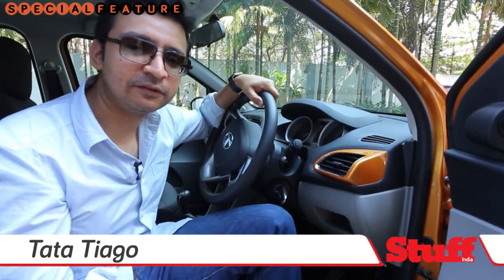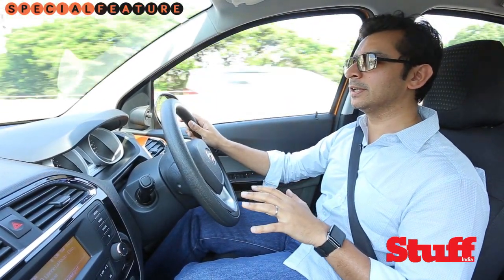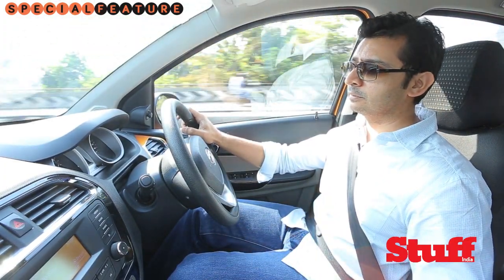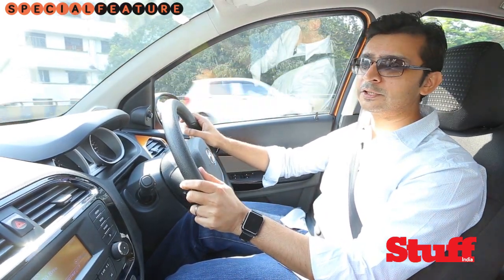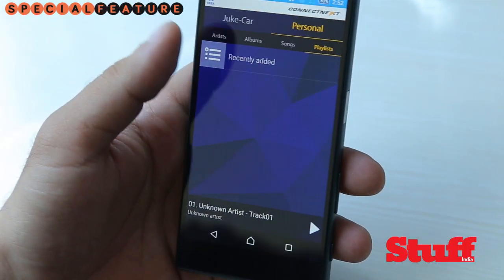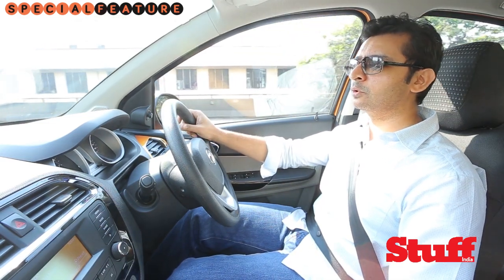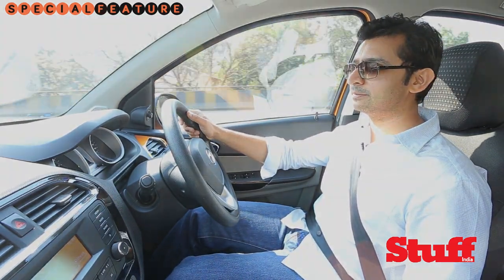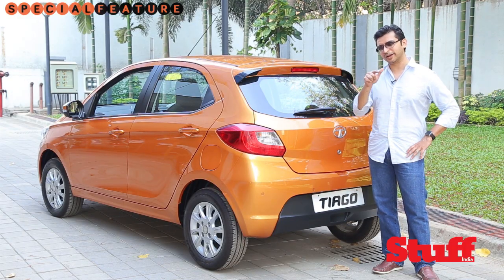Stuff India - Tata Tiago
The summer's are here, and we're out to make the most of it in the vibrant new Tata Tiago

The modest hatchback boasts of their latest Impact Design which is subtly integrated on the exterior and interior of the car along with Connectnext infotainment system by Harman which literally redefines in-car connectivity.